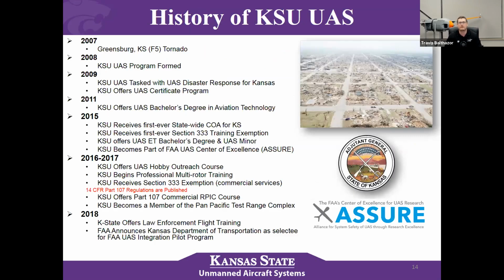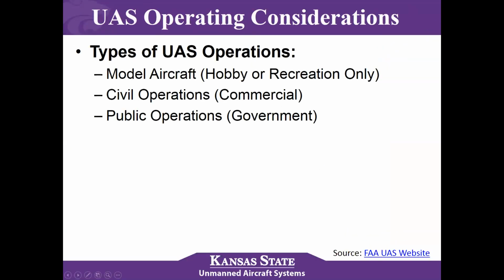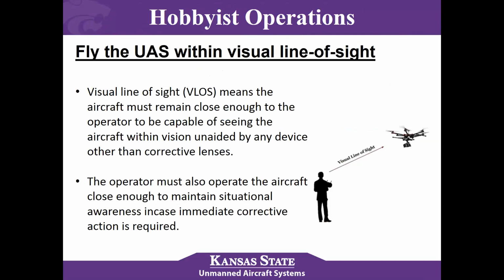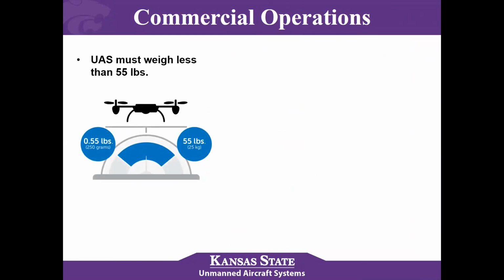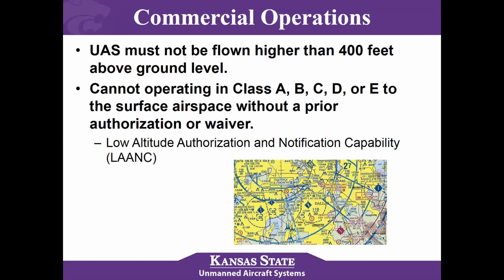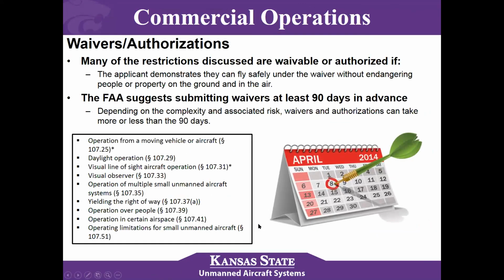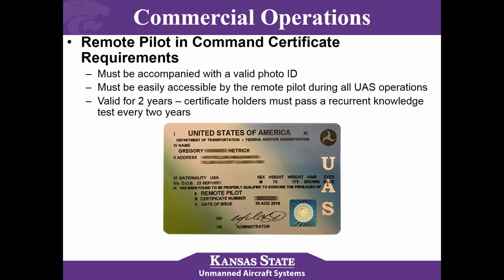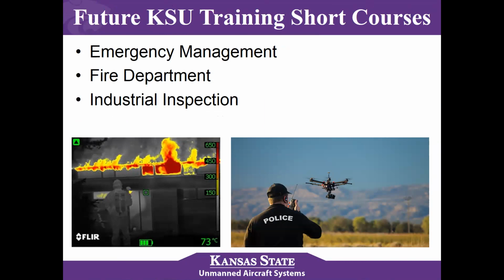K-State Polytechnic UAS 101 Webinar